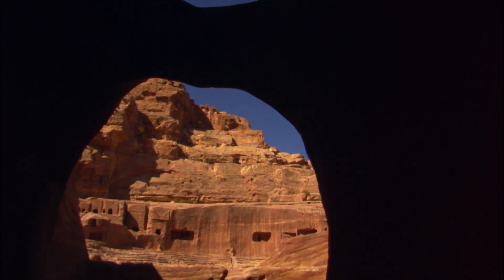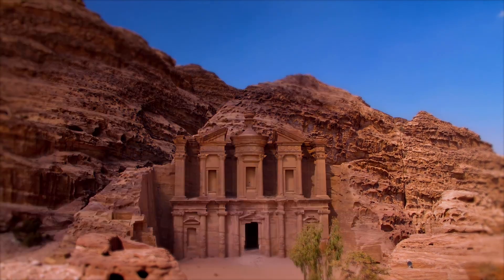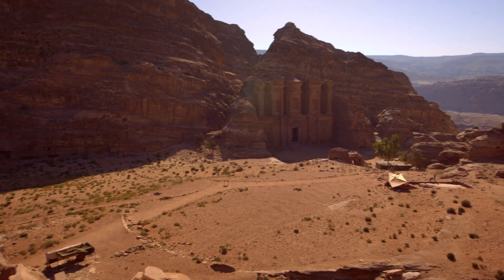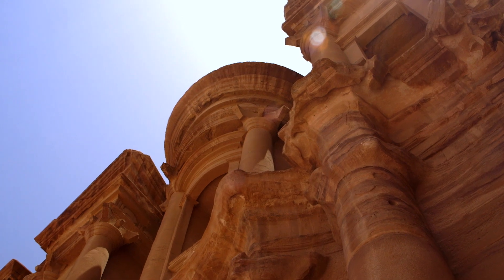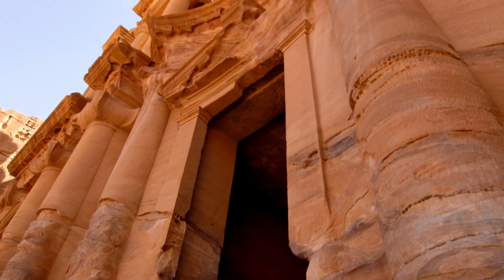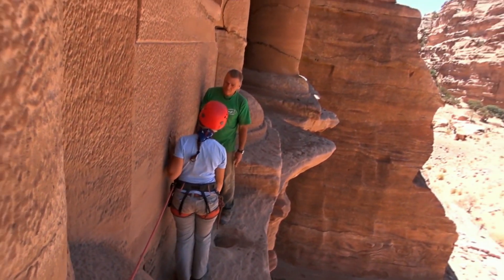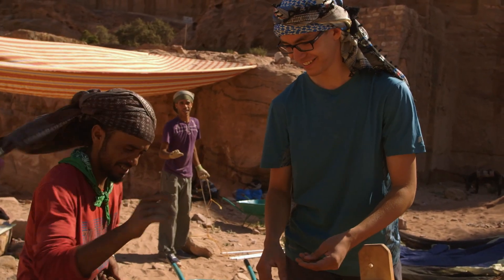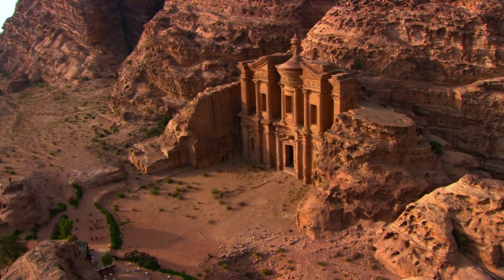Journey to Petra: Preserving the Ad-Deir Monument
In Jordan, archaeologists are looking to the past to see if ancient Nabatean technologies can help to preserve the Ad-Deir Monument, also known as The Monastery. A joint effort between Brigham Young University, the Jordanian Department of Antiquities and the Petra Archaeological Park, the Ad-Deir Monument Project is a classical study of the plateau, as well as a conservation effort. The Ad-Deir monument, the largest facade in Petra, is deteriorating from wind and water erosion. By studying the original Nabatean water control systems here, the team hopes to control erosion that is impacting the structure, and to provide resources to benefit the local population  "The Nabateans of 2000 years ago created a water engineering system as a gift that can be maximized for Jordan today,” says BYU anthropology professor Cynthia Finlayson, project director.